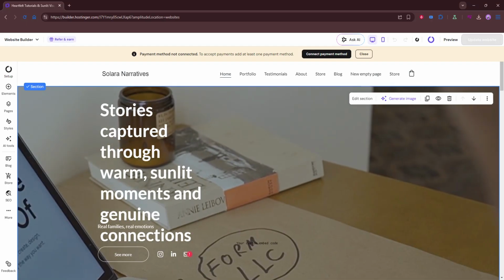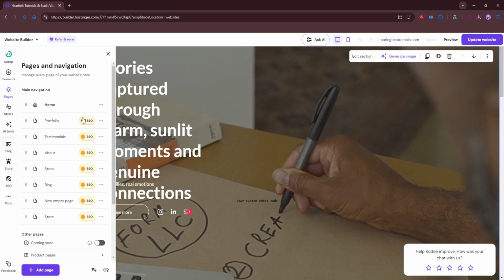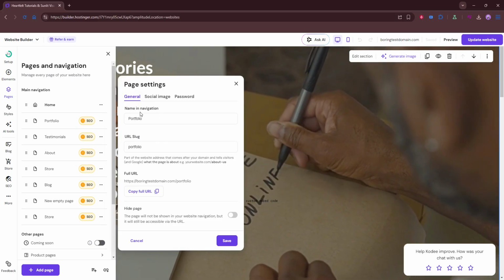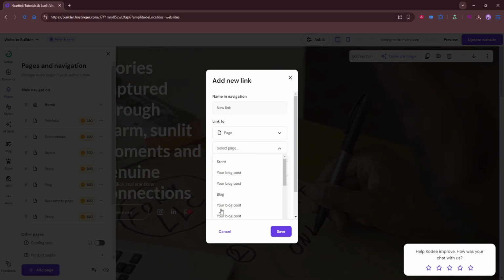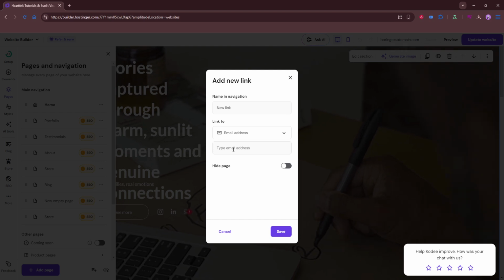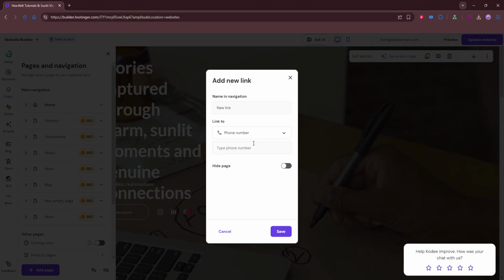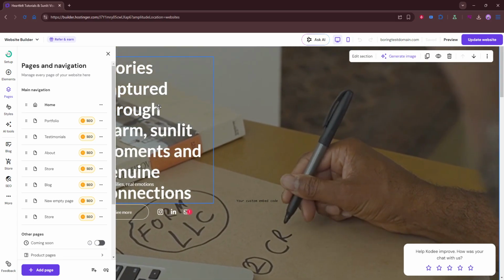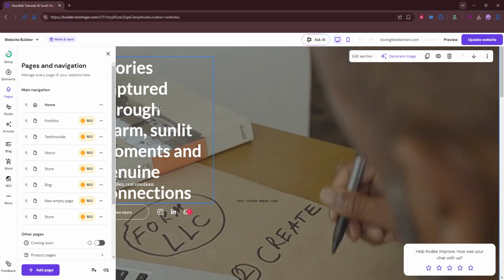How to Add a Link in Hostinger Website Builder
In today's video we cover How to Add a Link in Hostinger Website Builder